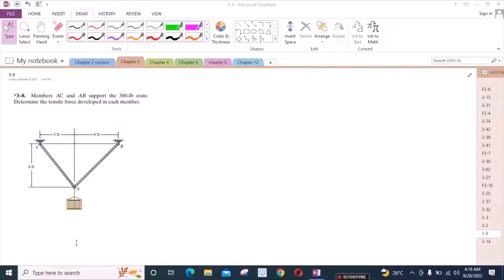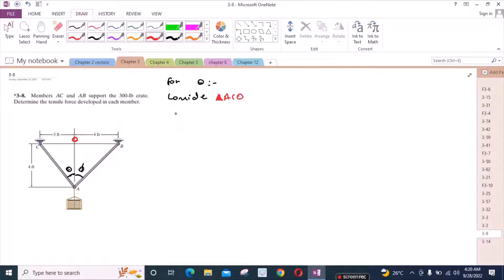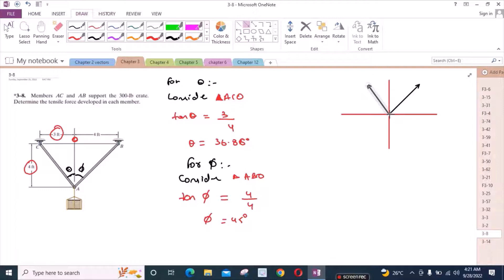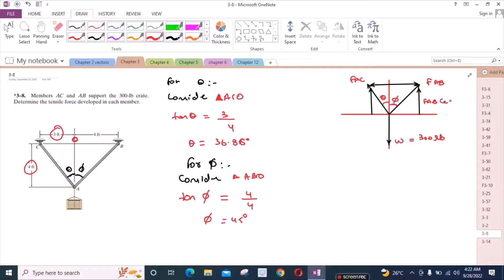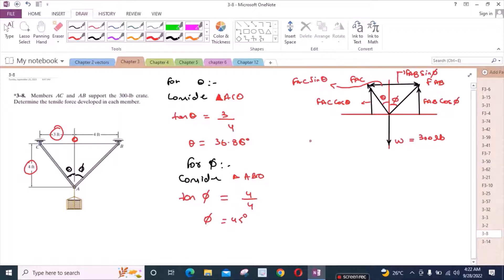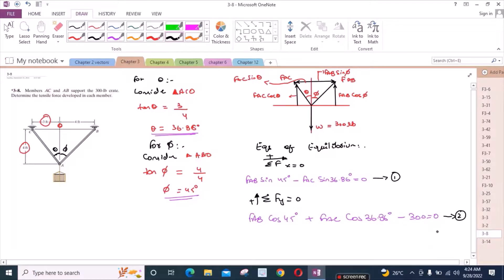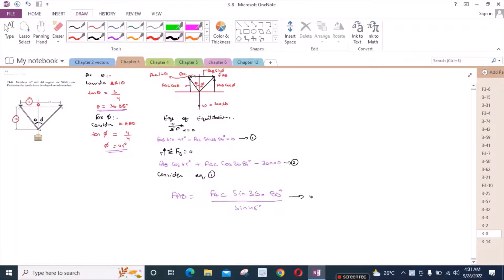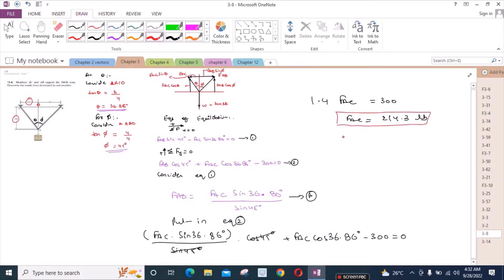3-8 hibbeler statics chapter 3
3-8 hibbeler statics chapter 3 | hibbeler statics | hibbeler

"Members ac and ab support the 300lb crate. Determine the tensile force developed in each member."

This video is one of the videos from the playlist "Rc hibbeler statics 12th Edition Chapter 3" videos. This video will help you to understand force vectors and their calculations.

I hope you will find this video helpful and if you do find it helpful, please feel free to subscribe to my YouTube channel it will motivate me a lot and turn on the bell icon for new videos.